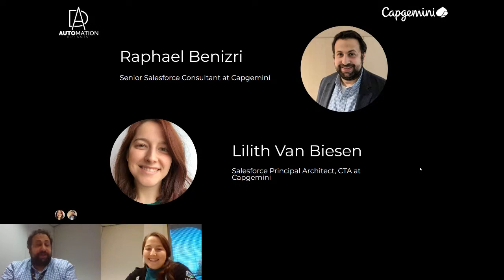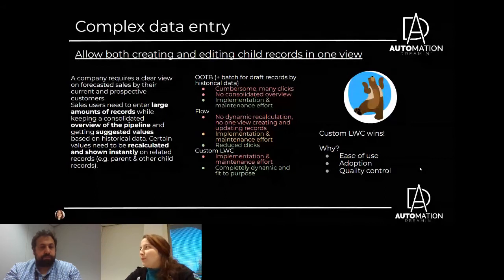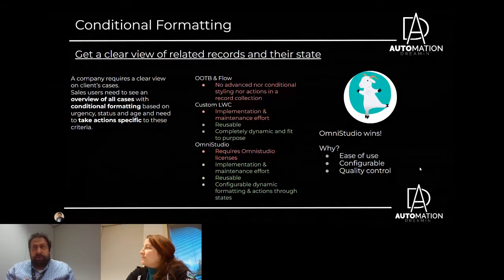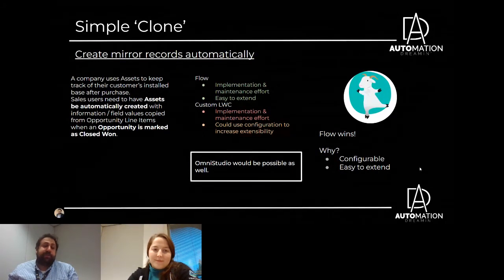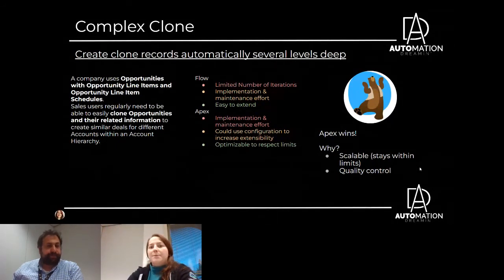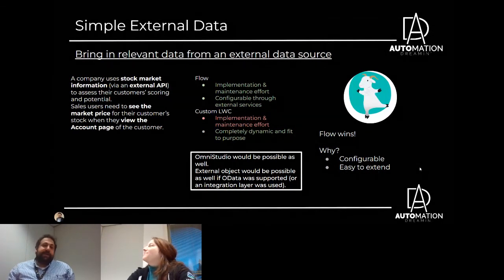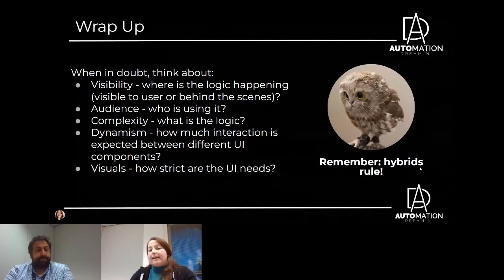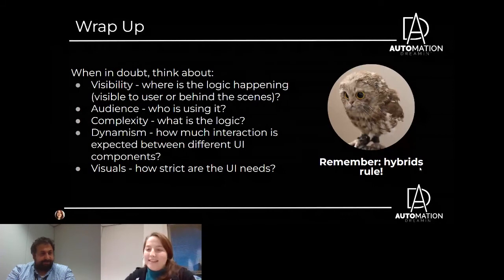Automation Dreamin' 2022 - Panel: To Flow or Not to Flow - Lilith Van Biesen & Raphael Benizri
Each new release brings a wealth of new features Salesforce adds to their Flow tool, making the tool bigger and better and closing the gap between declarative and programmatic automation. So is Flow the be-all and end-all of Salesforce automation and can we waive goodbye to code? This session explores the strengths and limitations of Flows based on real-life examples and dives into alternatives and their merit.